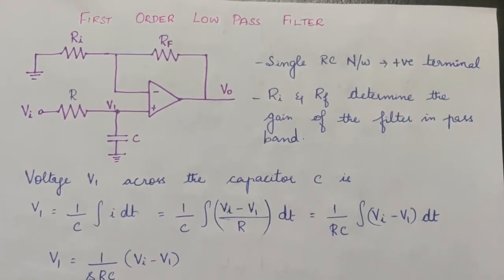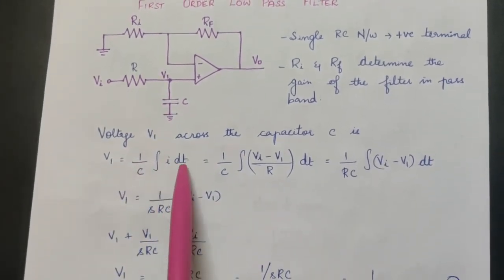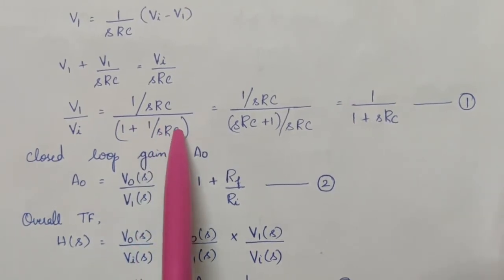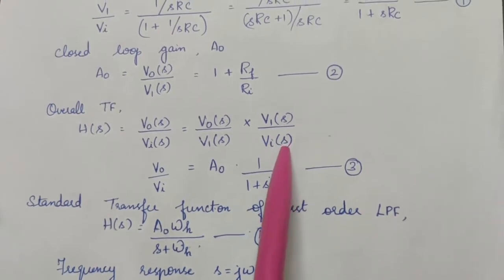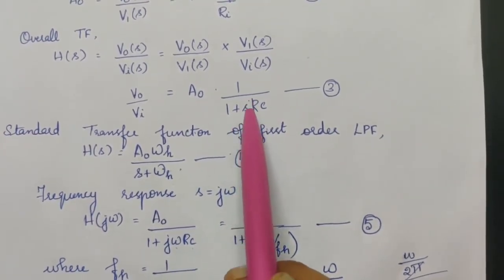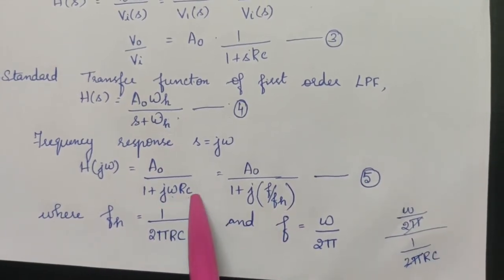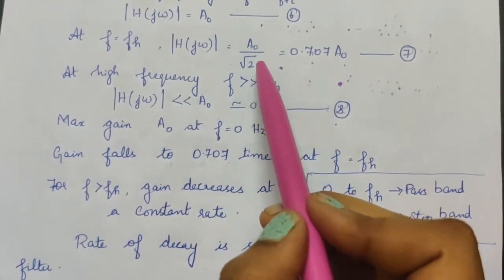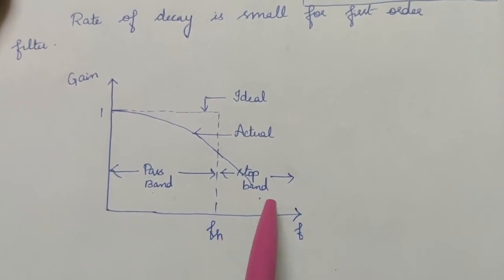First order low pass filter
Signal conditioning